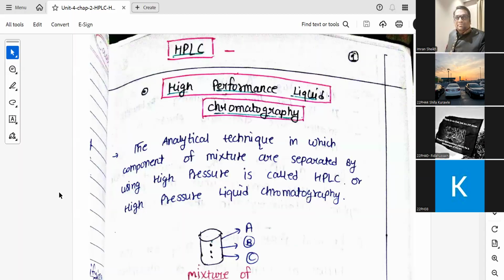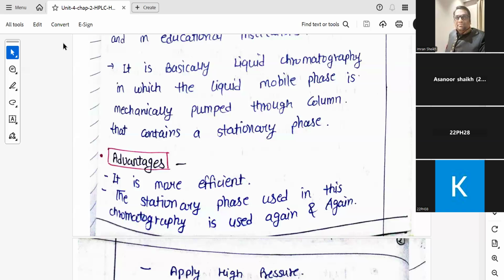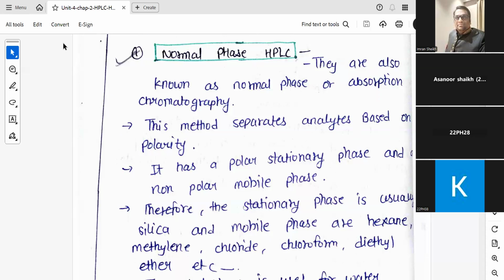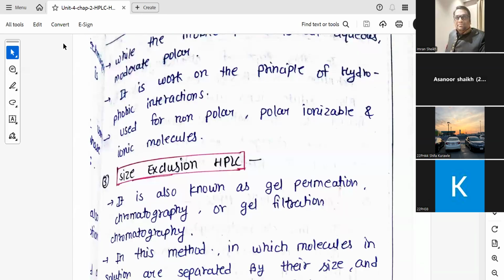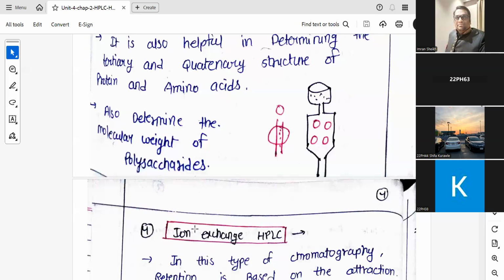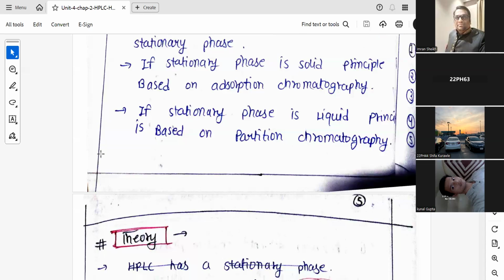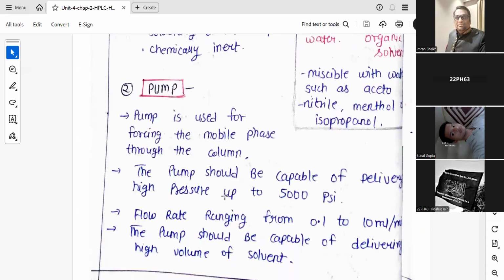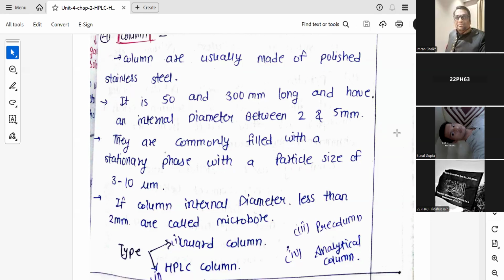HPLC Part 1